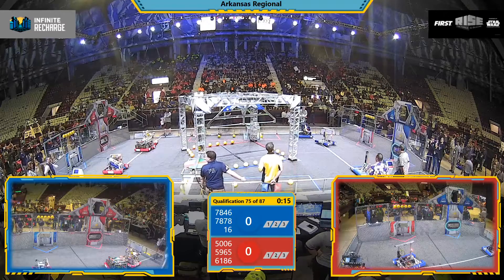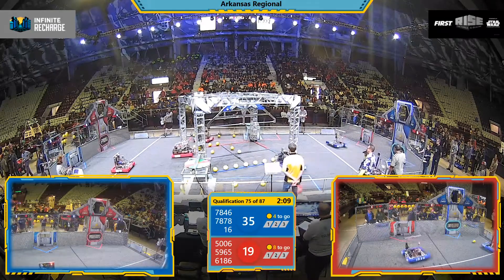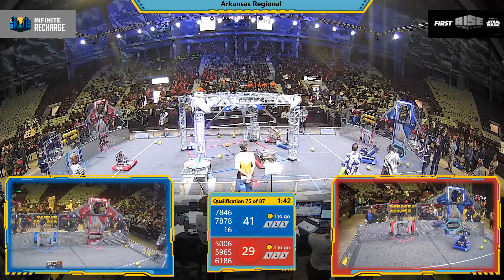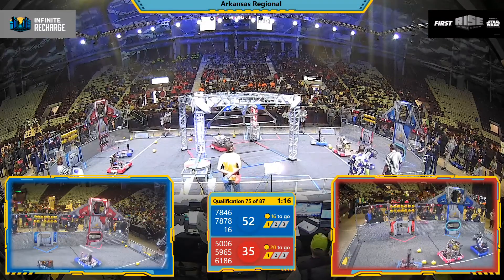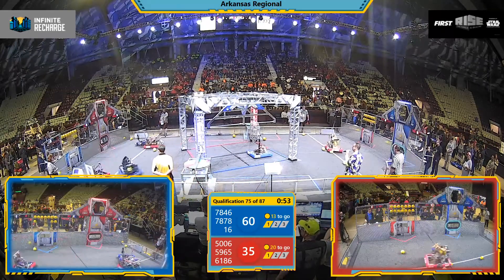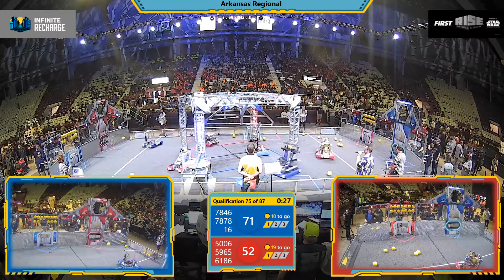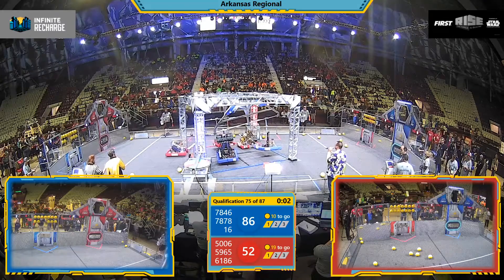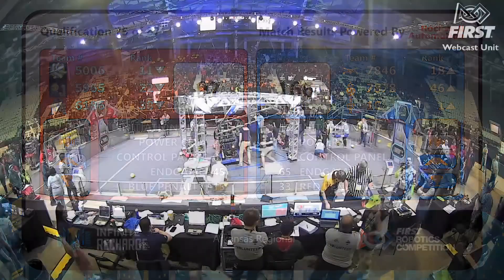Qualification 75 - 2020 Arkansas Regional